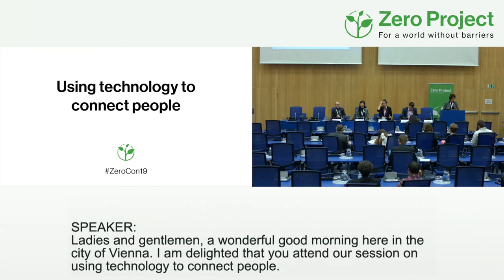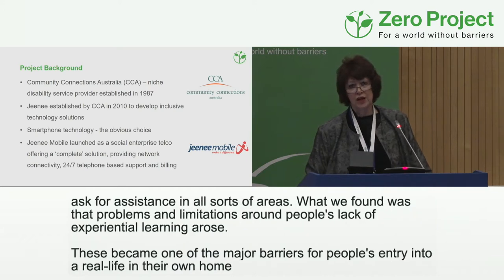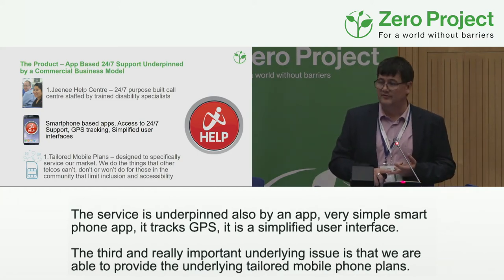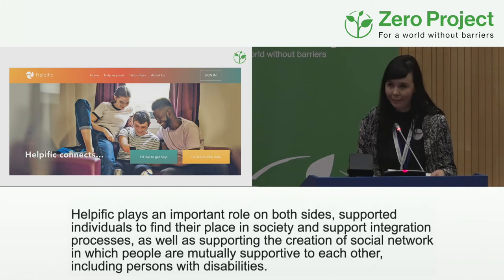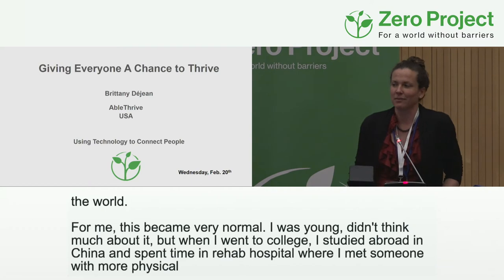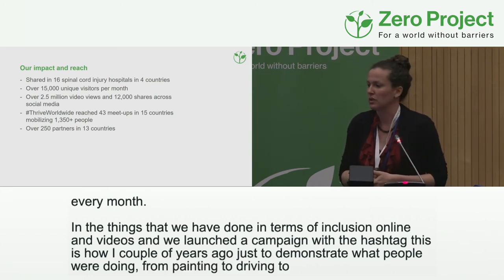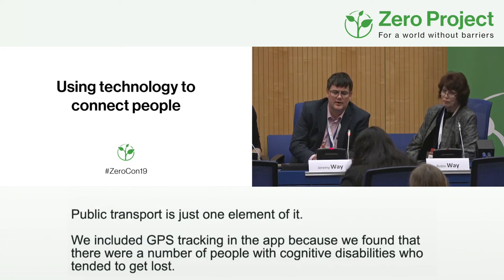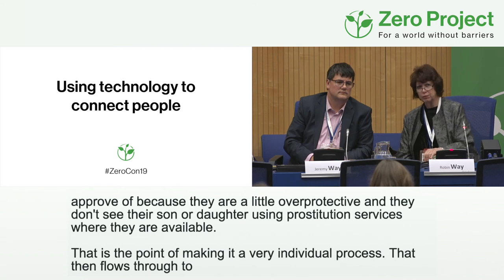ZeroCon19 | Using technology to connect people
Session Description: Increasingly, apps and other technologies are opening up new ways of communication for persons with disabilities. This session introduces phone apps and websites connecting them to both formal and informal support networks, their peers, as well as advice and information.

Speakers:
Klaus Miesenberger - Johannes Kepler Universität Linz
Robin Way - Community Connections Australia
Jeremy Way - Community Connections Australia
Lucia Csabai - Helpific
Brittany Dejean - AbleThrive

Zero Project Mission Statement:
Our mission is working for a world with zero barriers.

The Zero Project finds and shares models that improve the daily lives and legal rights of all persons with disabilities, worldwide.